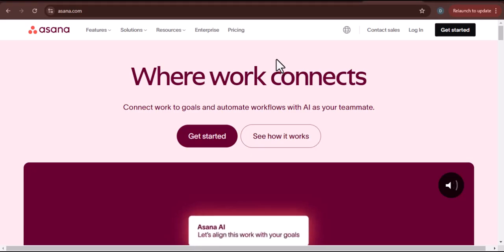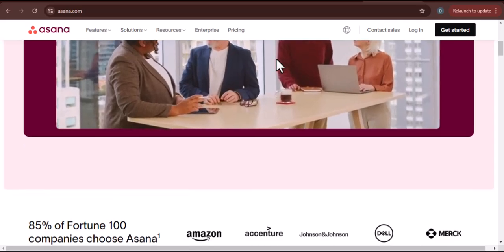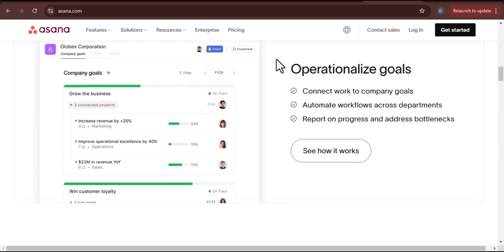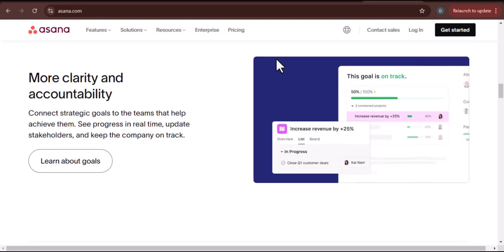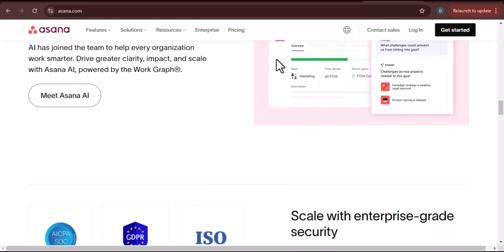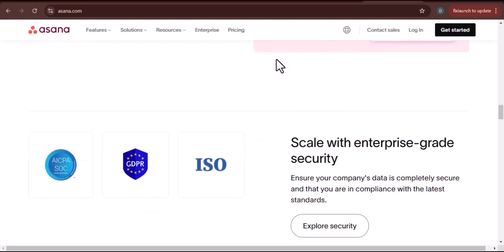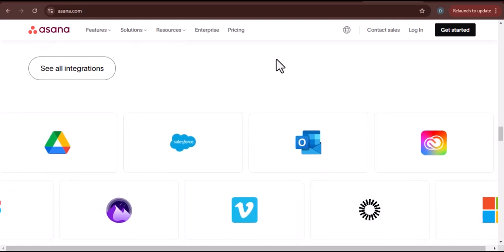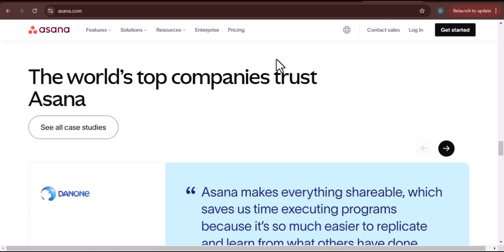Is Asana available offline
In this video, you will learn about Is Asana available offline

9 YouTube Channel Ideas to Help You Choose Your Own

✅IGNORE THIS
Related Search: